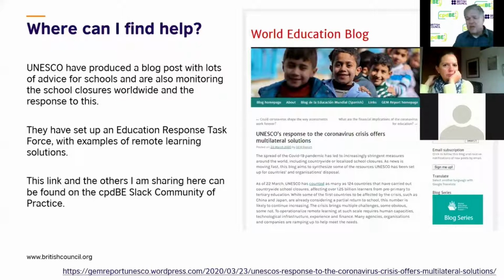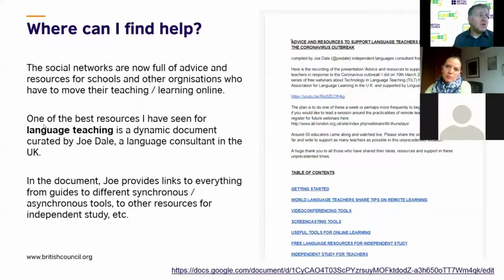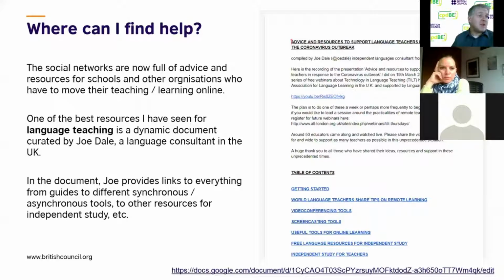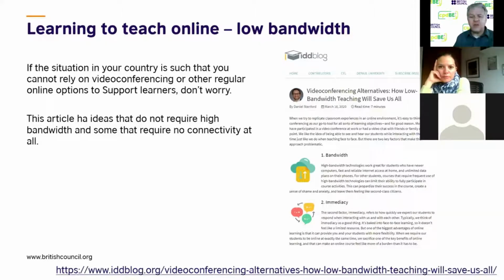Webinar: What we learnt from the continuing professional development workshops in Mexico | Part 2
In this webinar we will share the discussions and results of our workshop on Continuing Professional Development in Basic Education that took place in Mexico in February 2020, as well as resources available to join our community. This webinar will also look at CPD for schools and teachers who have been asked to move their teaching online because of COVID-19.
Speakers: Graham Stanley, English for Education Systems Lead Americas, British Council Catalina Holguin, Schools and Society Programmes Head, Americas, British Council Willy Cardoso, Teacher trainer and consultant, British Council Find out more